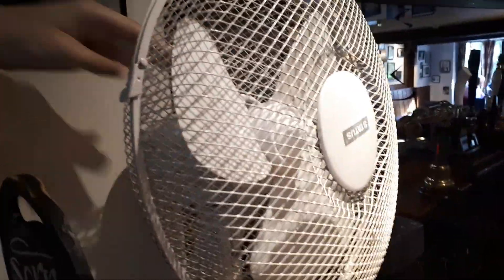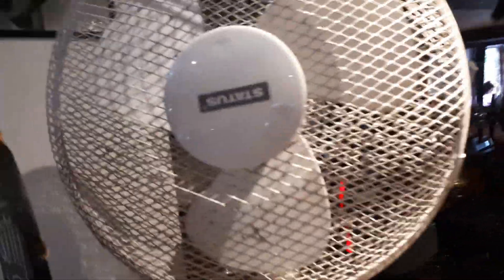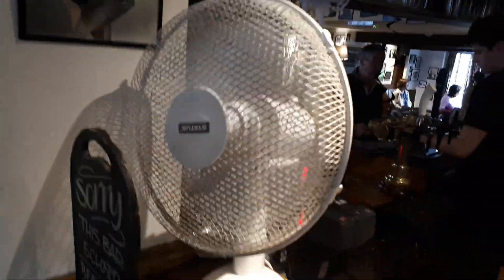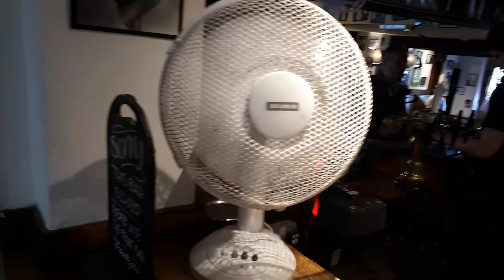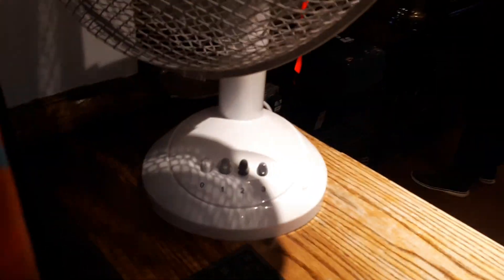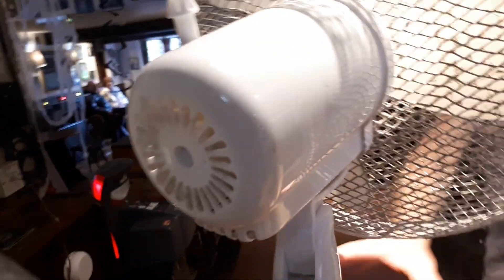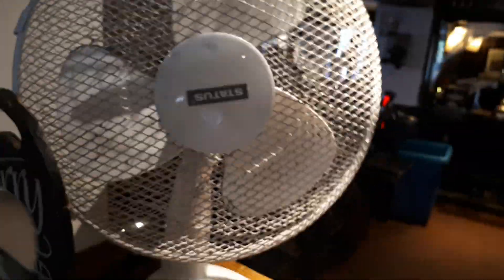Status 12 Inch Desk Fan